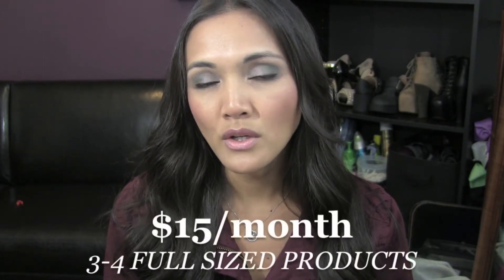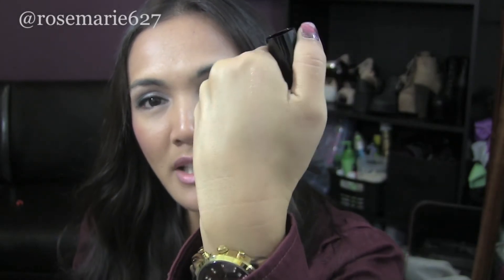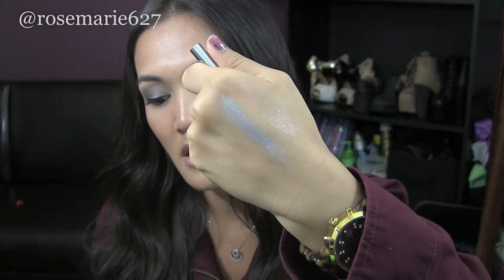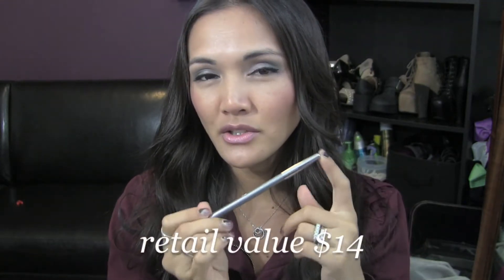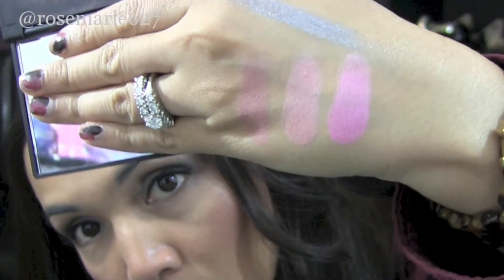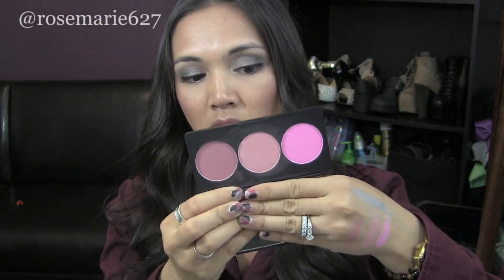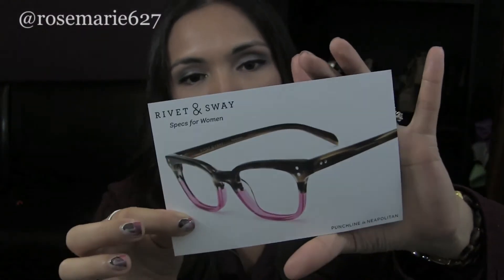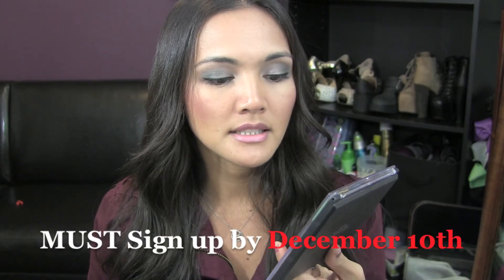October 2013 Starlooks Starbox & Product ALERT!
Give the gift of a Starbox Subscription to a friend / loved one for the holidays, and they will receive the December Starbox -- an incredible $99 value! -- which will contain 15 Shade Eye Shadow Palette!

by November 10th to receive the November Starbox
by December 10th to receive the December Starbox(containing our Starlooks' $99 VALUE, 15 Shade Eye Shadow Palette)

FTC: I paid for this subscription box. I am not being paid to create this video. Reviews on products are ALWAYS my HONEST opinion. Otherwise, whats the point?! =)
Camera: Canon VIXIA HF M50
PERSONAL SHOPPING LINKS:
-Ebates